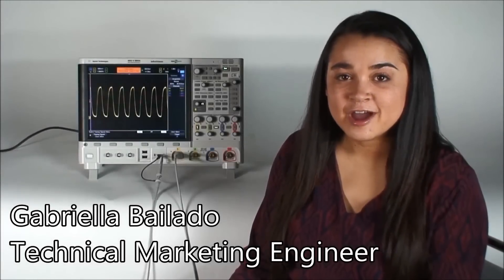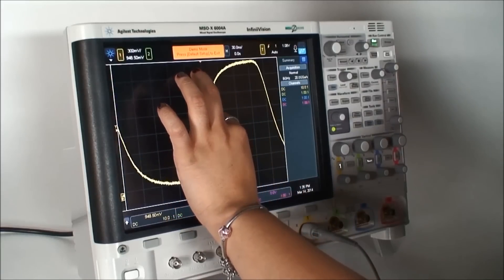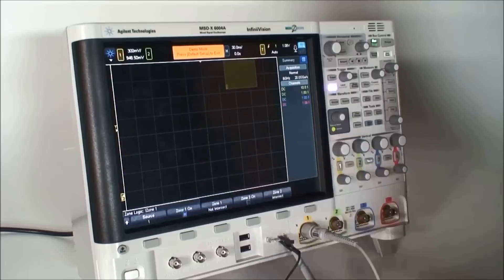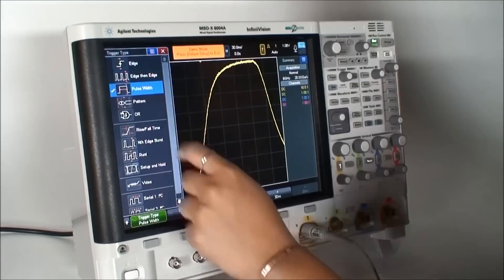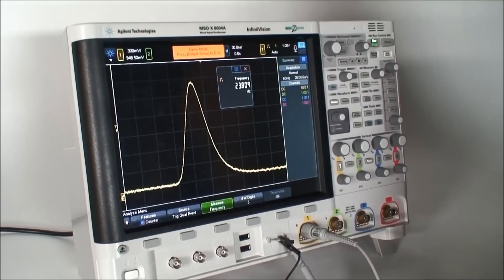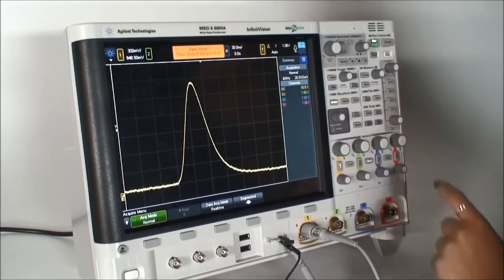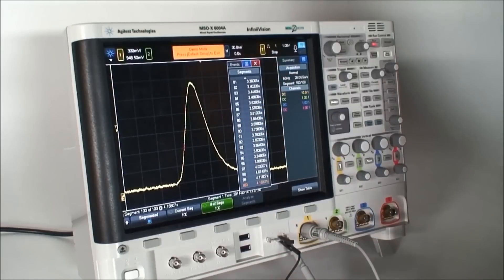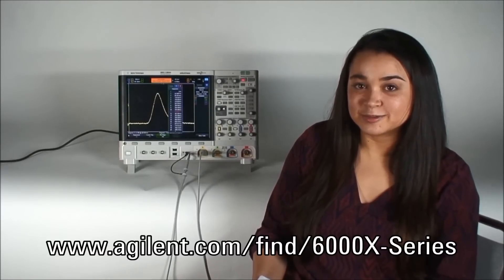Isolate an Infrequent Glitch using an Oscilloscope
Learn how to isolate and characterize an infrequent glitch on InfiniiVision 6000 X-Series oscilloscopes.